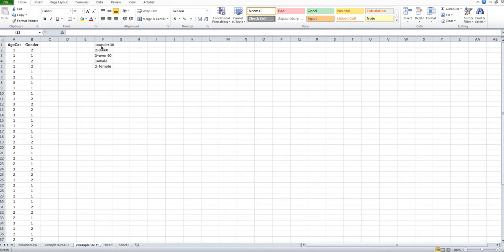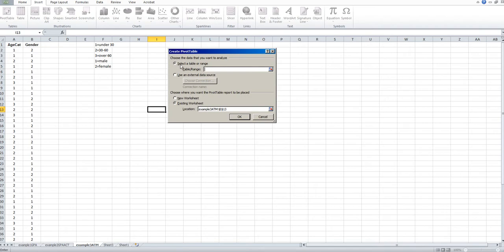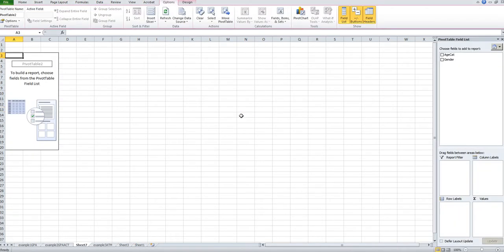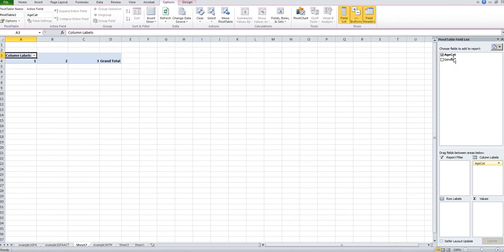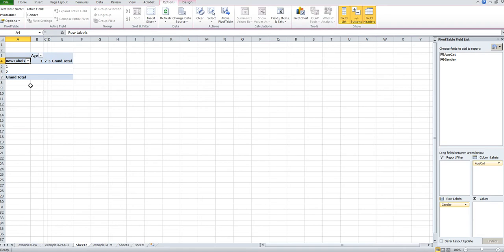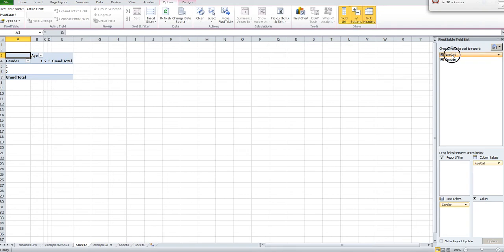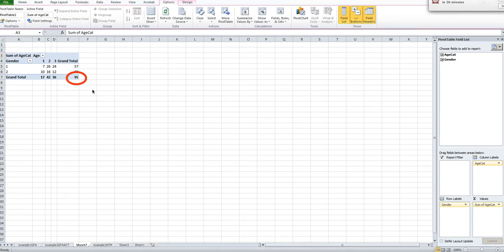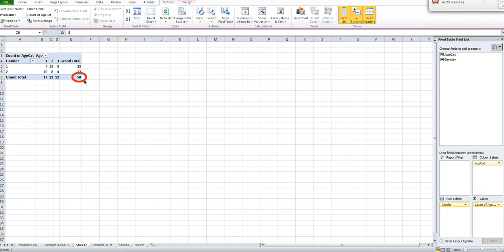How to create cross tabulation